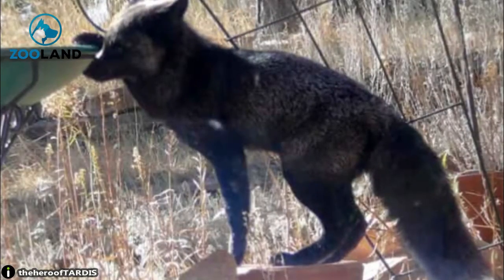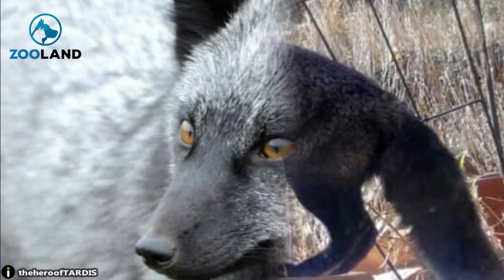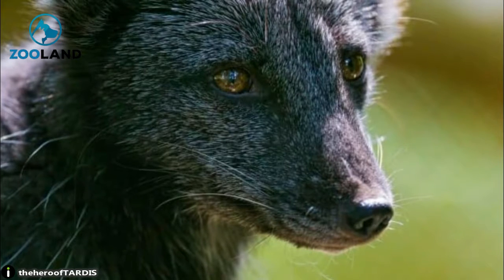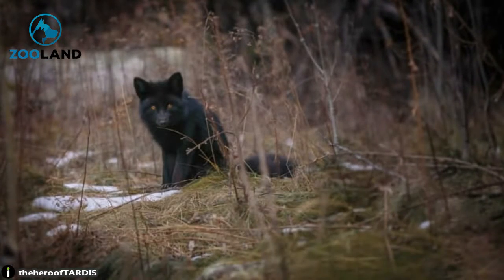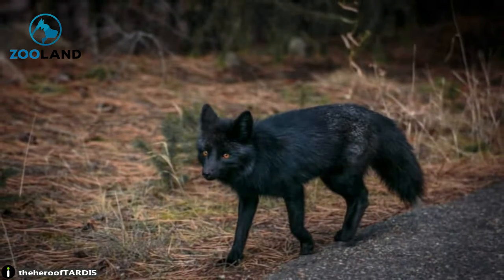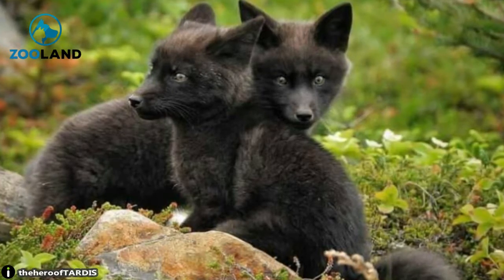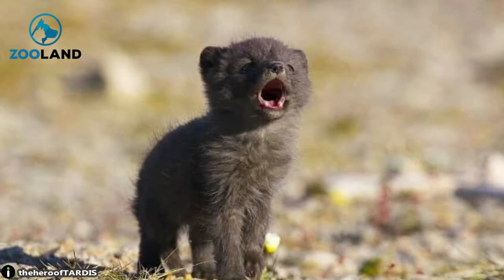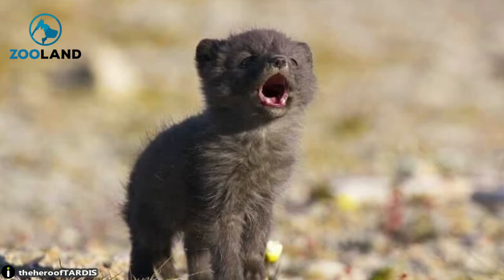I Thought It Was A Normal Little Dog – But Up Close This Is AMAZING!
When you think of foxes, you’re probably imagining a lot of soft, bushy red fur — and typically, you’d be right! But foxes, including red foxes, actually come in a variety of hues, including deep black. While the red-furred foxes might be the most easily seen, their black-furred friends are just as sweet, and just as...